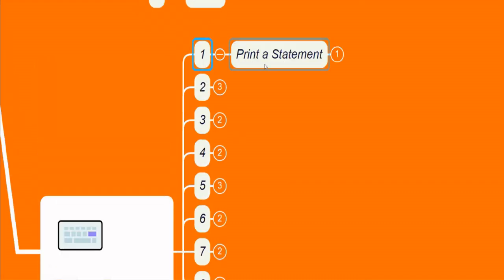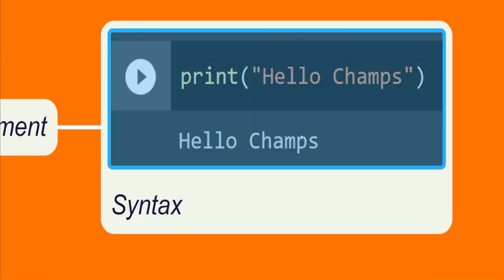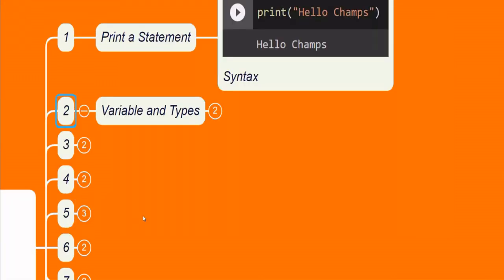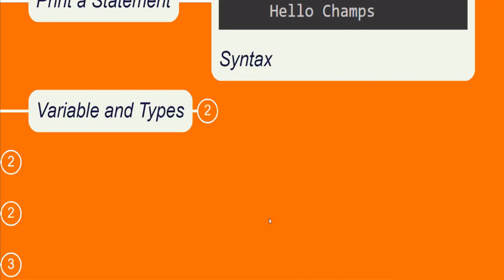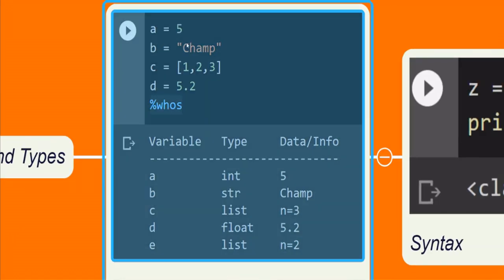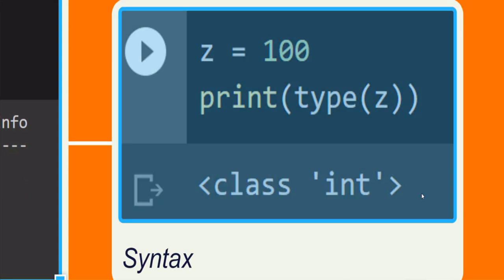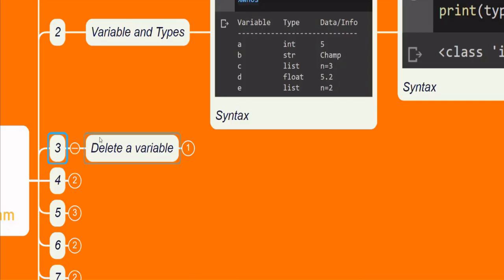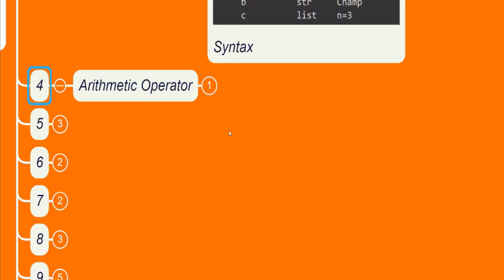Variable in Python